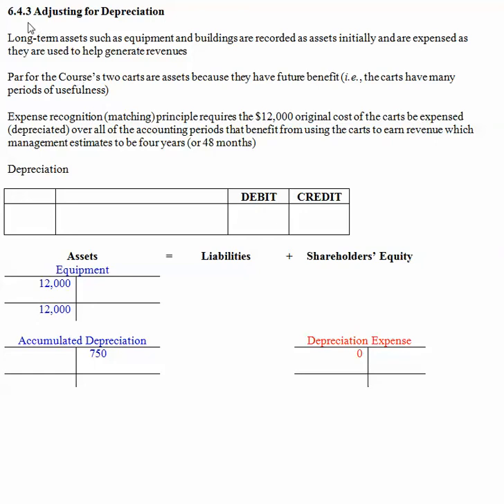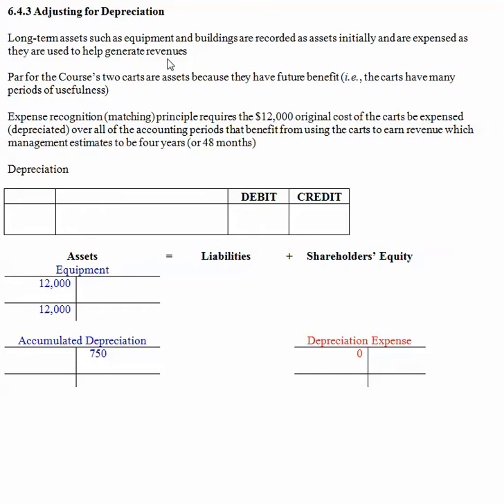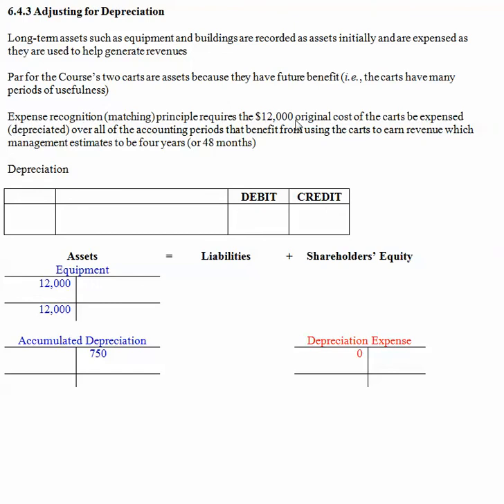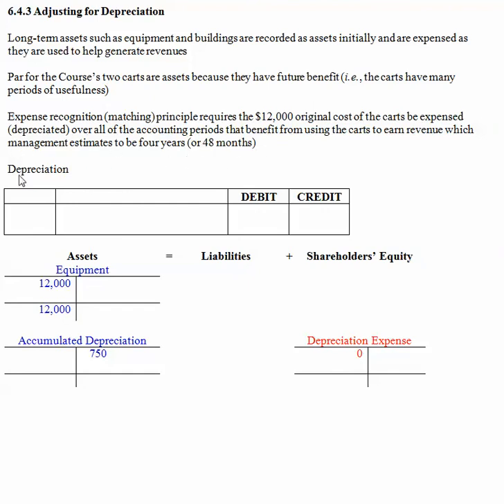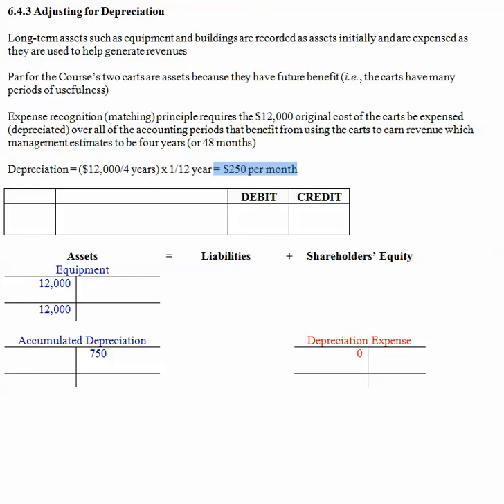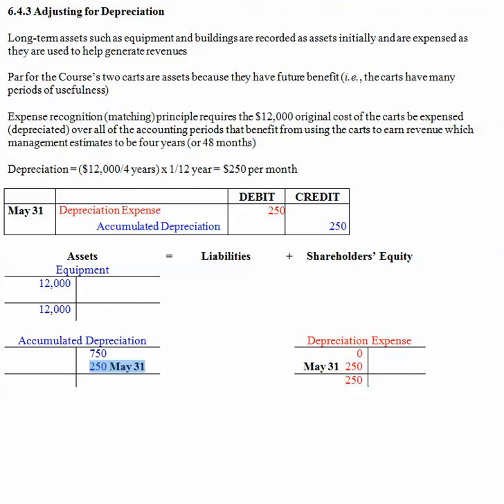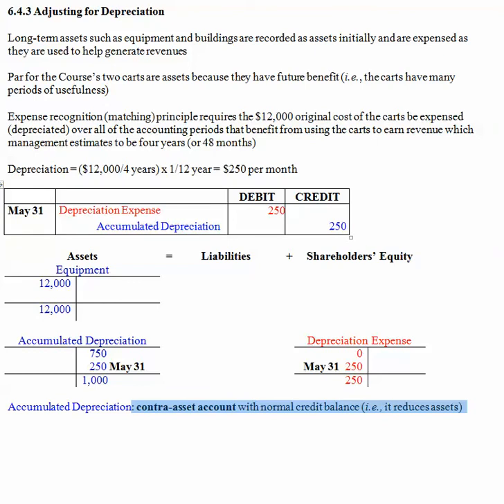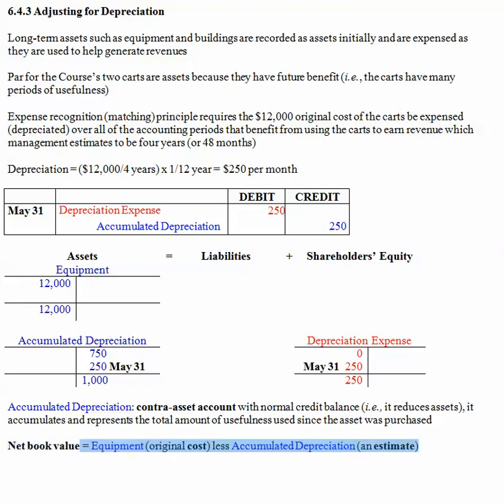Mod3 6 4 3 Adjusting for Depreciation